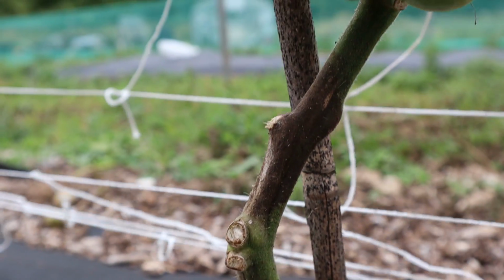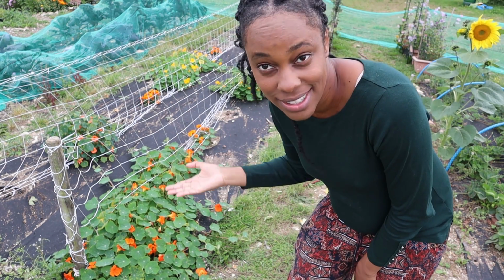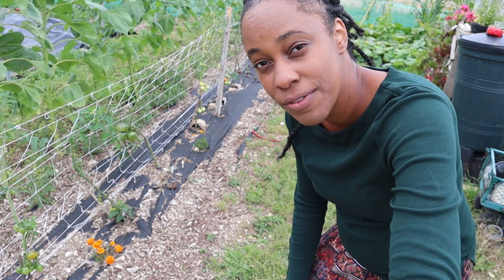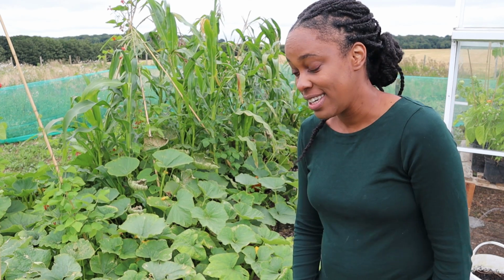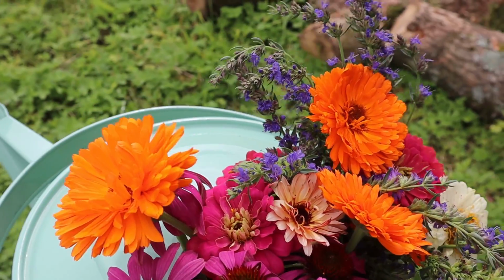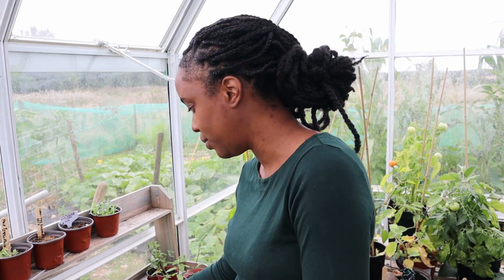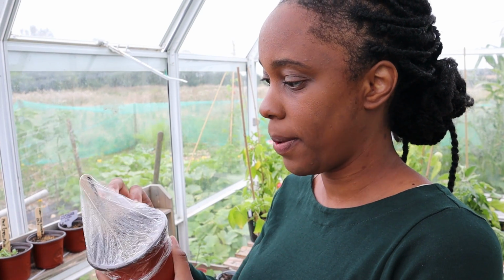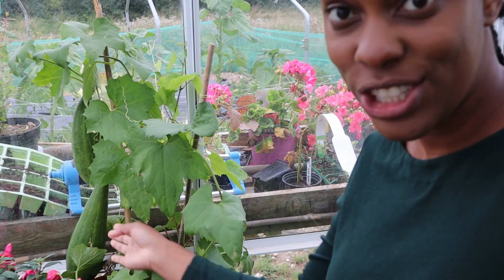Lost the Majority to blight BUT we have a plan | SDA COUNTRY LIVING